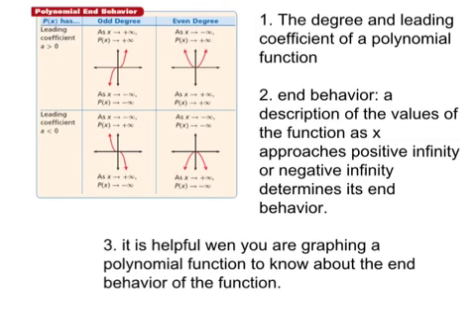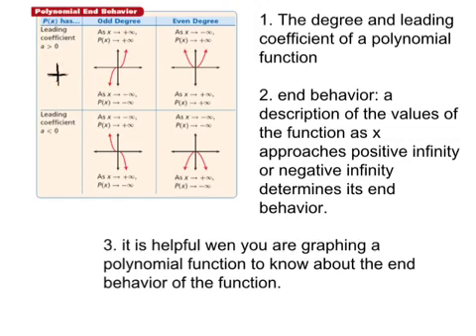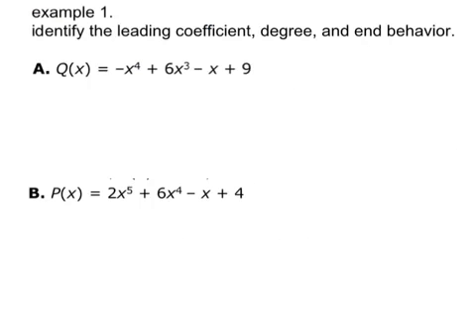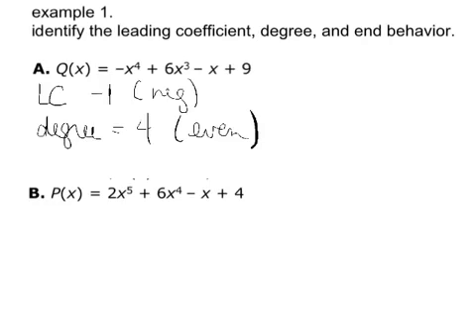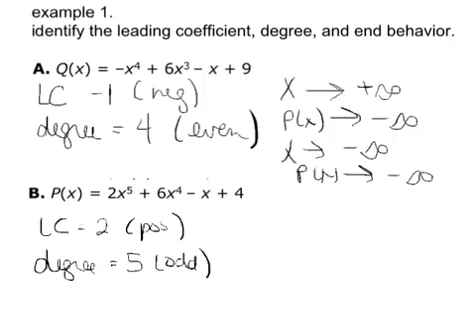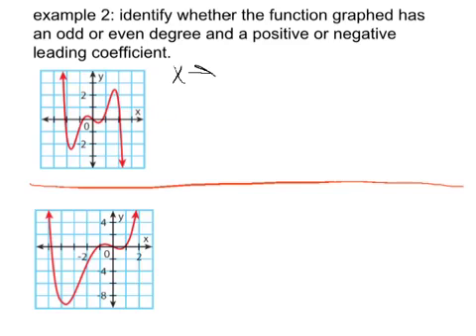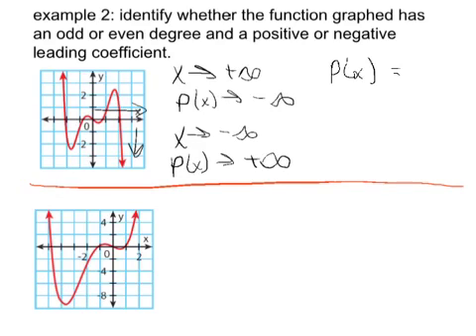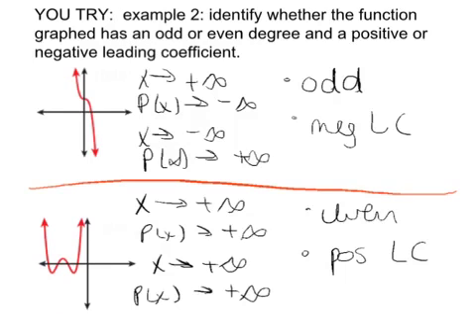6-7 graphing polynomials -1